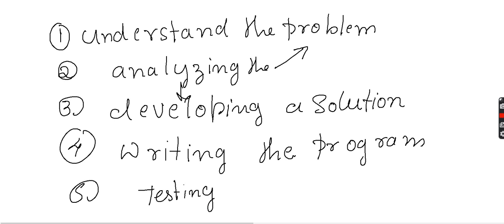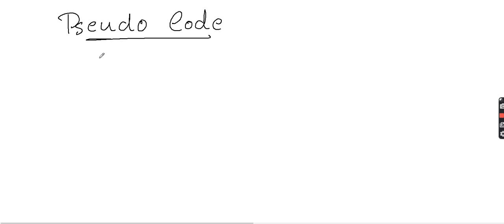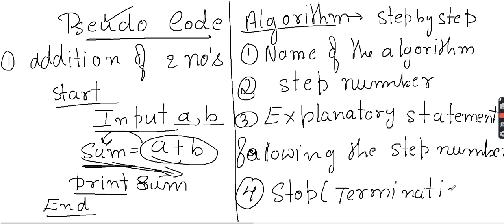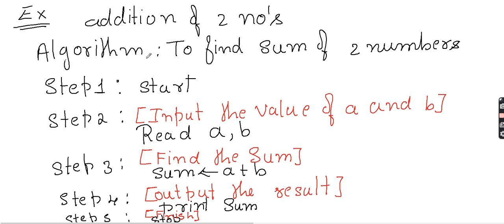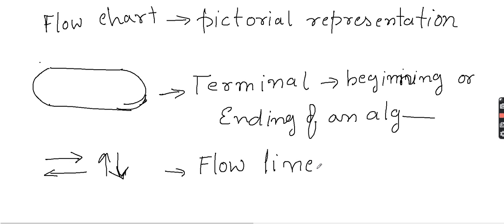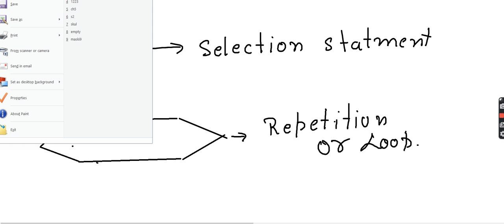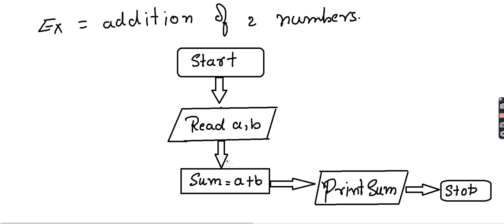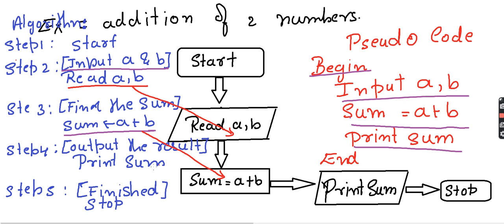Problem solving through programming 21PSP23/13 - Module 1 Cont ..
This is overview of C programming as per VTU syllabus 18 Scheme Subject Name : C Programming for problem solving Subject Code : 18CPS13/23 and revised syllabus : Problem solving through programming 21PSP23/13